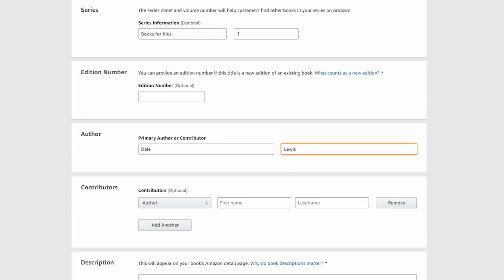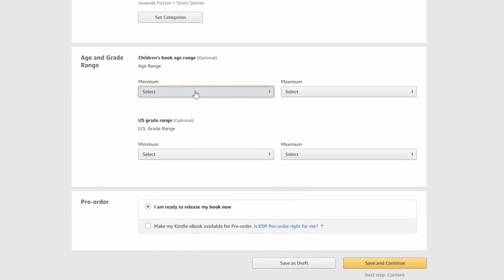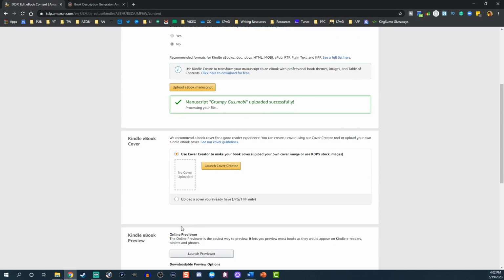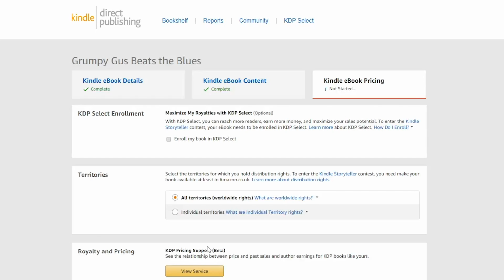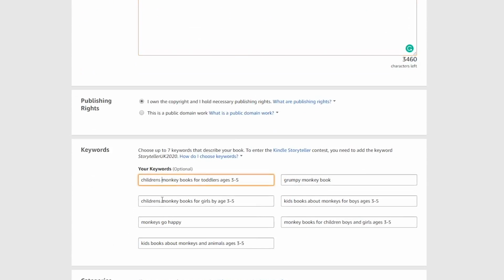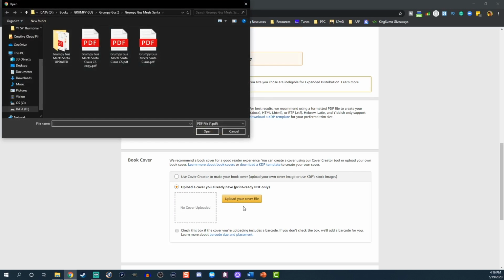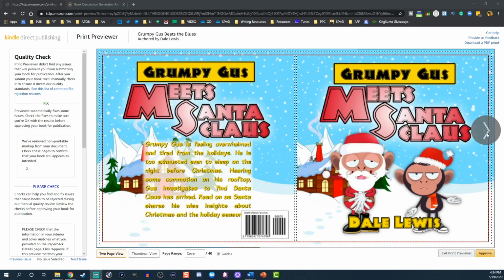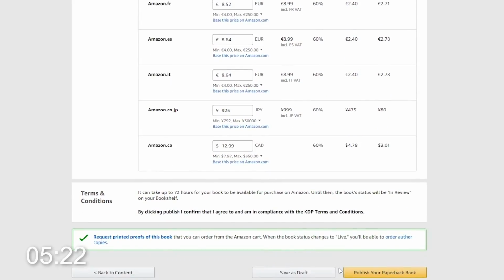How to Self Publish a Children’s Book on Amazon in 5 Minutes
Would you like to know how to self publish a children's book on Amazon KDP in 5 minutes? Then, discover how to self publish an ebook and how to self publish a paperback book on Amazon Kindle Direct Publishing in this video.